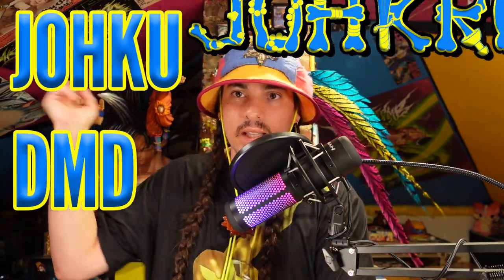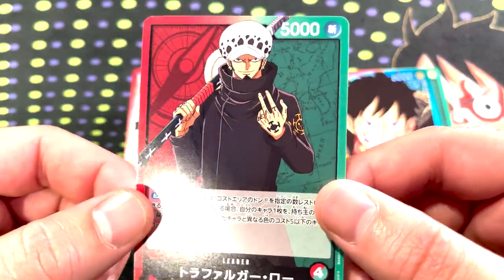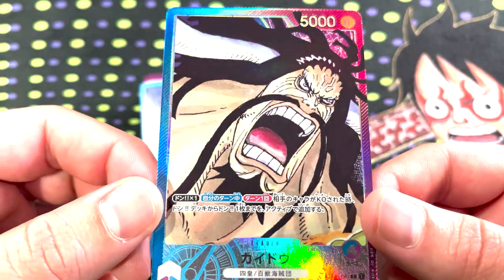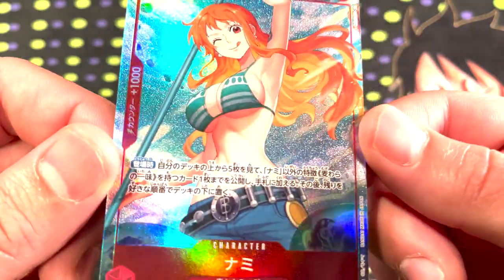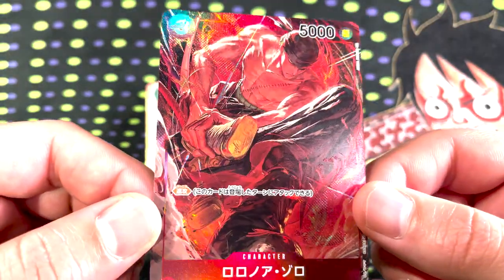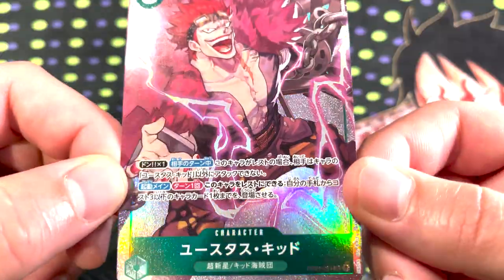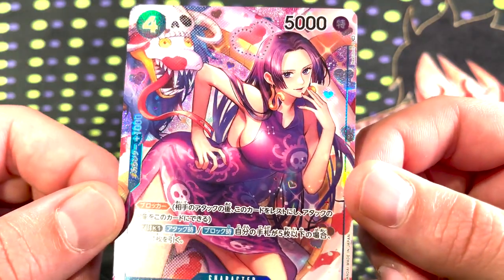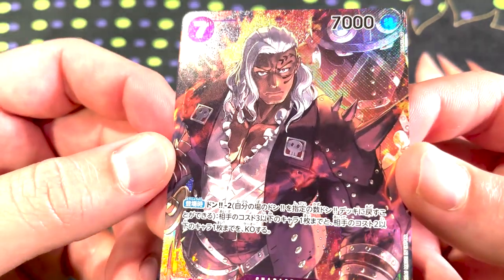All Alternate Art Artists Showcased - One Piece Card Game Romance Dawn HD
Who is your favorite artists from the alt arts of set one?

All of the alternate art cards in set one of the One Piece Card Game are drawn by unique artists. Some artists drew multiple designs. These are all the newest cards by bandai and some of them are the most expensive. The god rare Comic Shanks is already quite a legendary card for its impressive value on release!